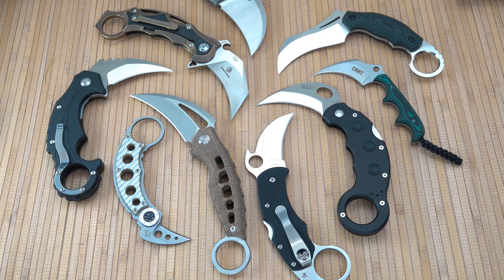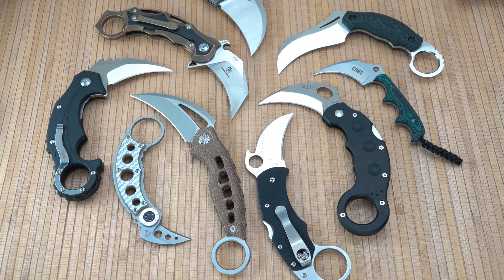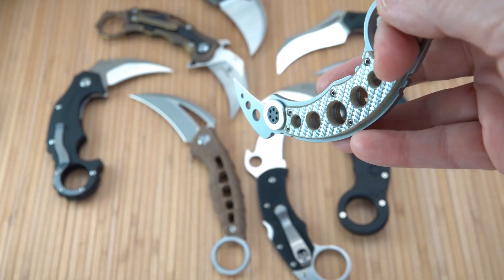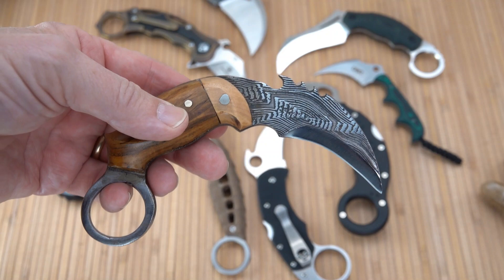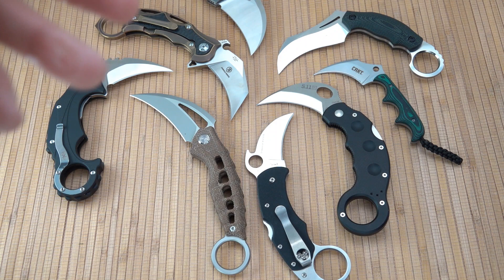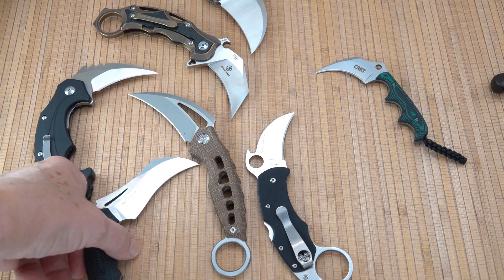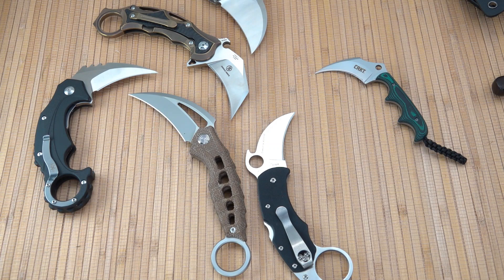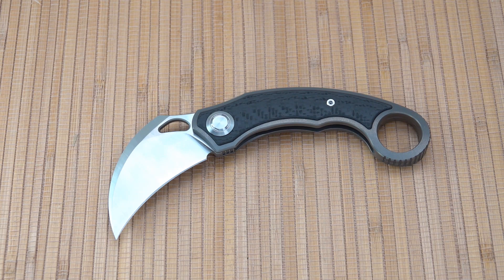Karambit Knife Roundup: A Overview of 11 Different Karambits!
Welcome Back! This is a longer than usual vid, as I provide a brief overview of the karambit style knife and its origins along with a look at 11 blades from my current collection of around 25. LOL!

The Karambit has seen use as an agricultural harvesting tool in Indonesia and the Philippines. It was later adapted to use as a fighting weapon and for self protection via martial art forms such as Pencak Silat and Filipino Kali (although not traditionally).

-Thanks!